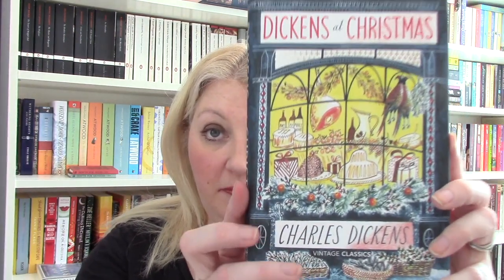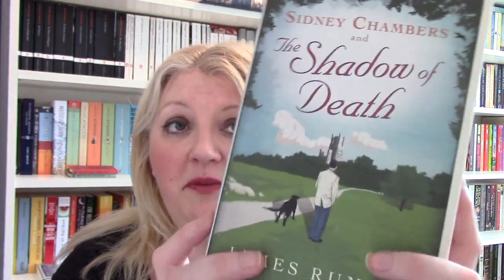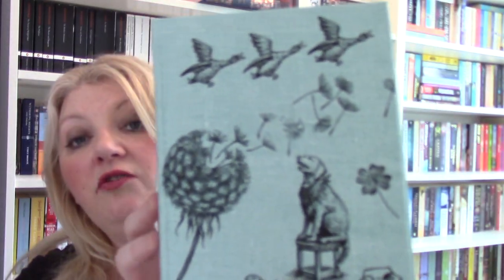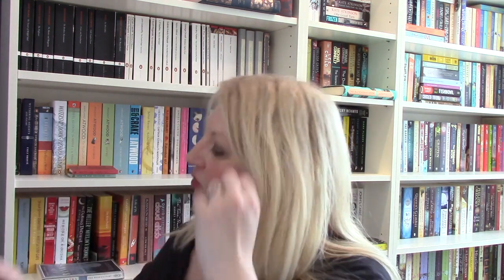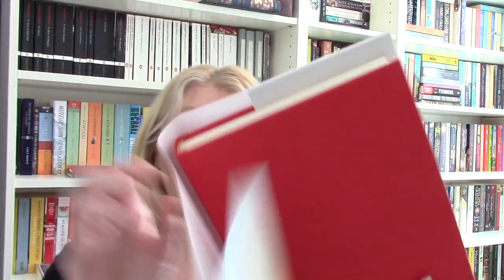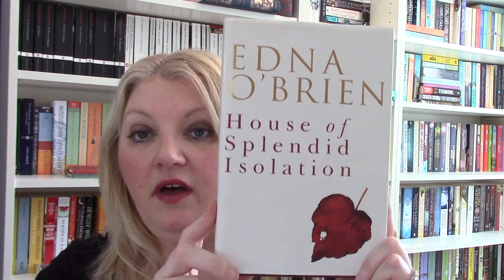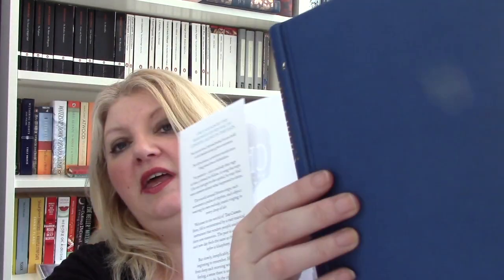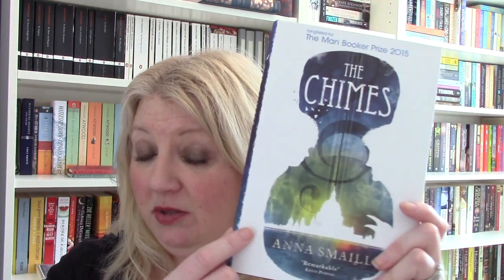Beautiful Hardbacks Part 4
This video is about Beautiful Hardbacks Part 4